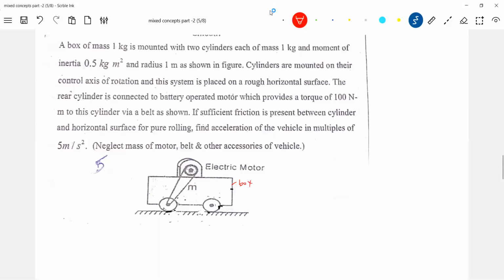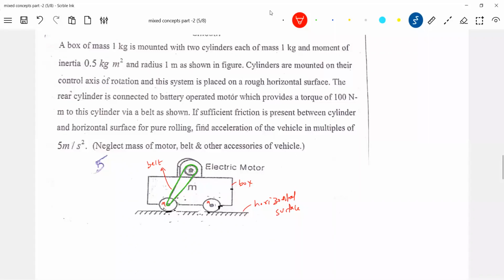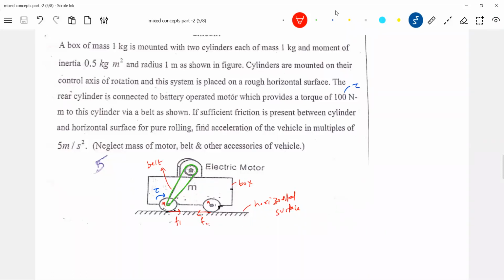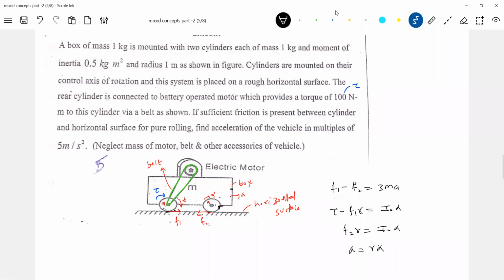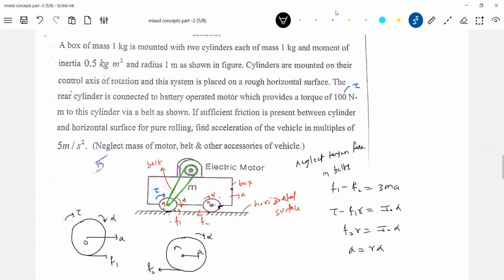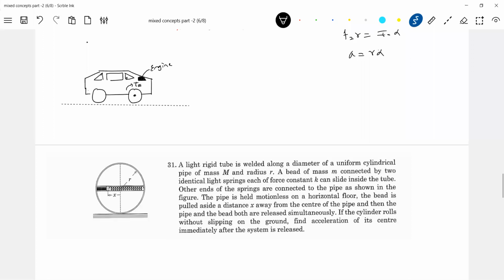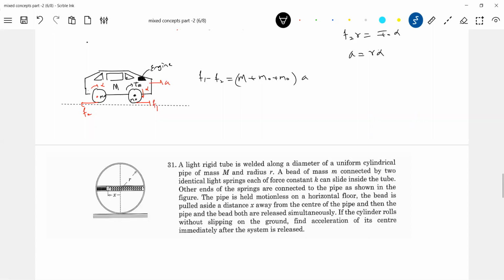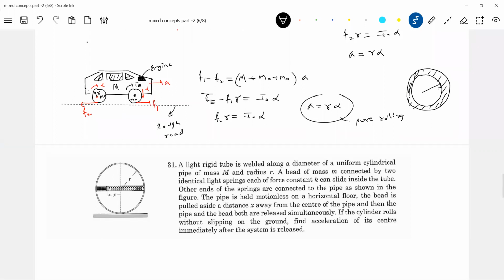8) Rolling motion of wheels of a vehicle run by a motor fitted at rear end|JEE Adv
ROTATIONAL DYNAMICS || rolling motion of wheels of a vehicle run by a motor fitted at rear end | Physics |JEE Advanced physicsnumericalshelp sridharsirphysics jeeadvancedphysics iitjeephysics jeeadvanced Thanx for watching this video😊 . Experience--20yrs ; Mentored below 100 and 1000 JEE Advanced Ranks.